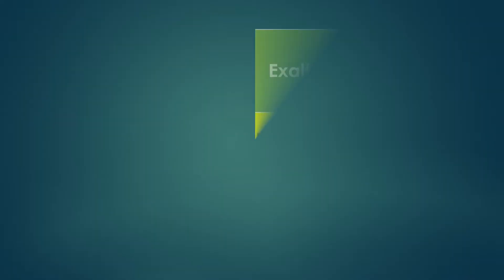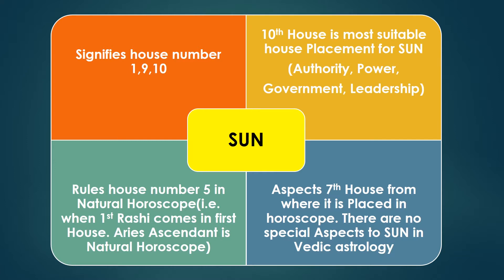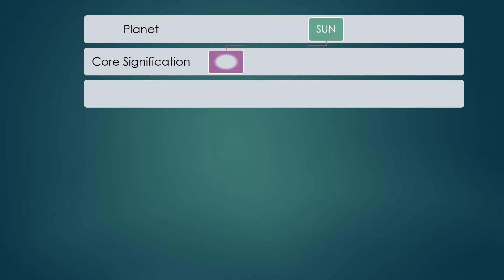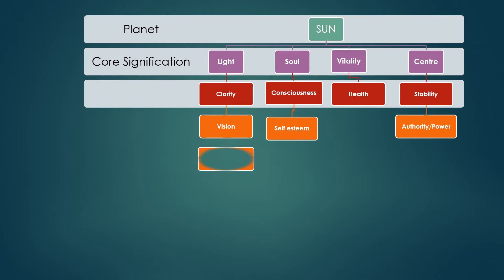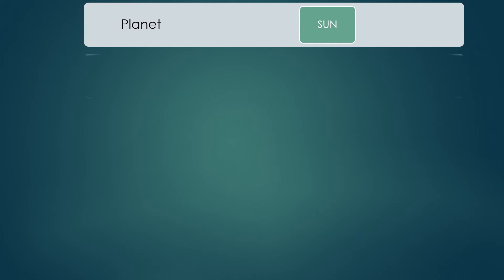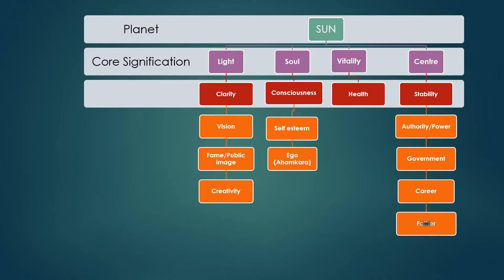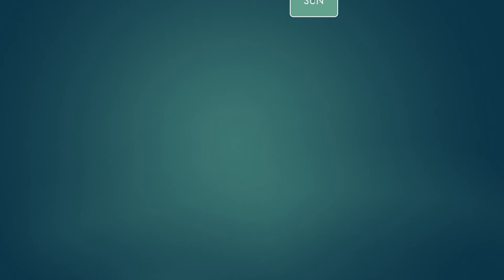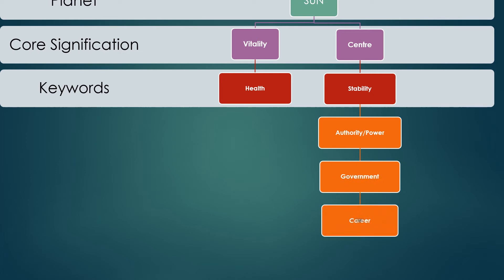SUN in Vedic Astrology (Surya or Ravi in Jyotish)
In this video we have discussed about what sUN Signifies in your Chart and other important aspects of sUN in Vedic astrology at length

Please download the following documents.